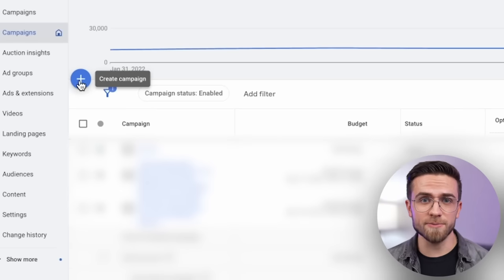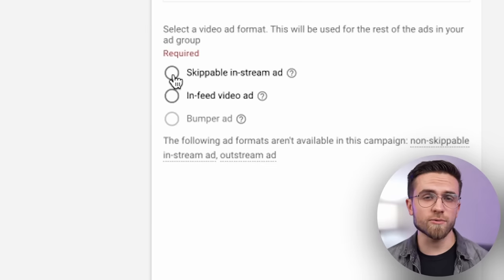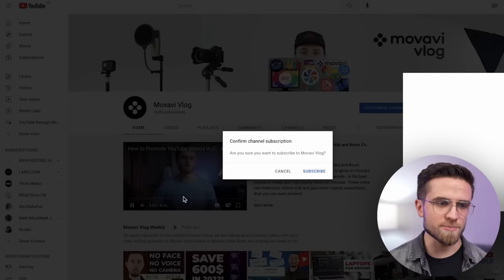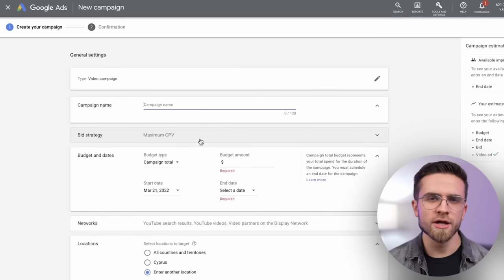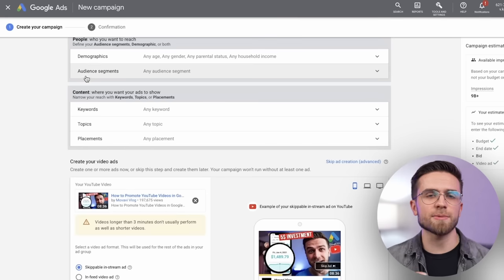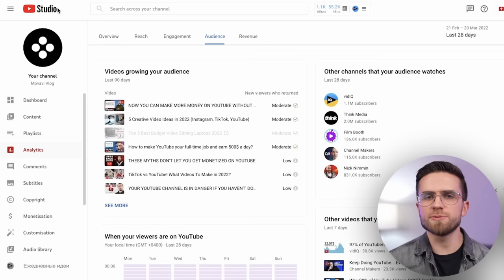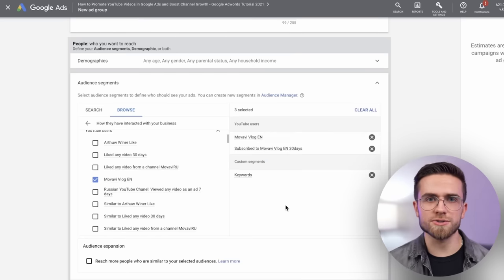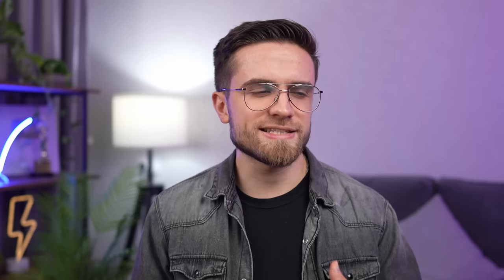Promote YouTube Videos with Google Ads for EXPLOSIVE Channel Growth | A Complete Google Ads Tutorial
Wondering how to increase subscribers on your YouTube channel in 2024 using Google Ads? Or perhaps you're on the hunt for some killer tips on how to promote your channel effectively? Buckle up because Google Ads might just be your golden ticket to free YouTube subscribers, and we're here to spill the secrets! In this video, we'll show you how to set up Google AdWords and how to get a lot of subscribers without breaking a sweat!